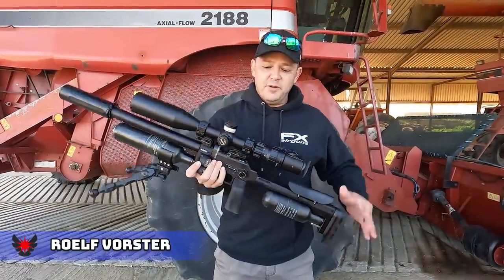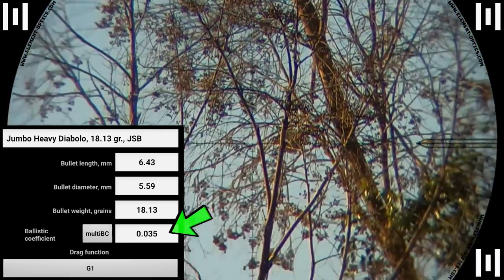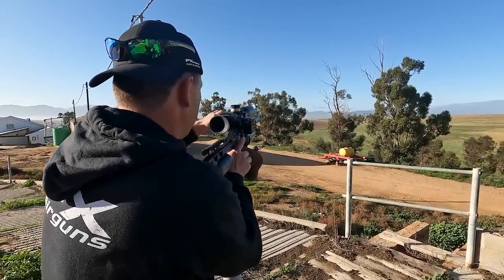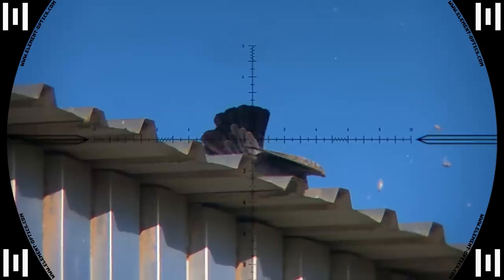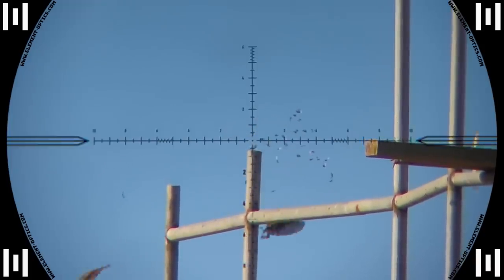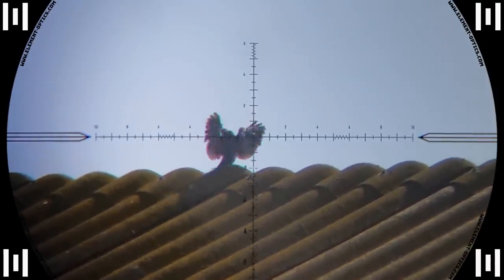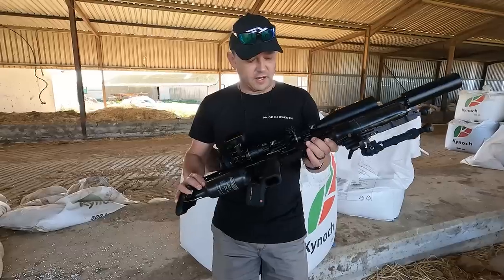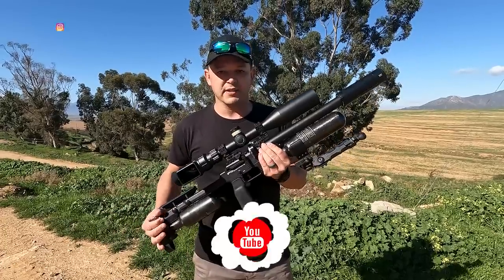Explosive shots! | FX Panthera | JSB 18gr Pellets | Airgun Pest Control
Welcome to AirTac Hunting.  On this channel, we will hunt, design, engineer, and play around with high-precision airguns.  It's all about having fun and learning together.  In this video, we hunt and take down a few pigeons, doves, starlings, and sparrows with the FX Panthera 300mm double bottle.

Your host,
Roelf Vorster

Gear:

FX Panthera with a 300mm Smooth Twist Superior liner in .22, Element Optics Titan FFP Scope, and DonnyFL Ronin silencer shooting 18gr JSB Pellets at 890fps